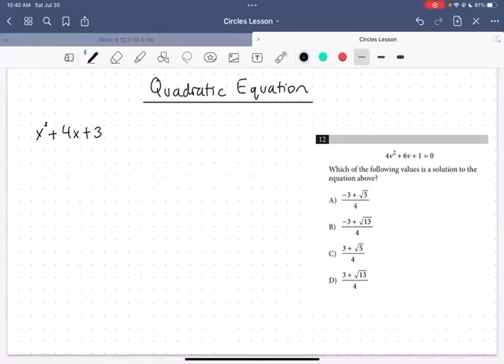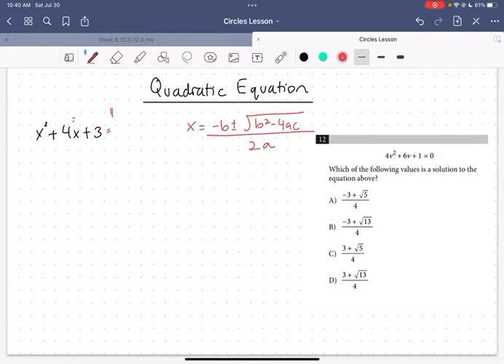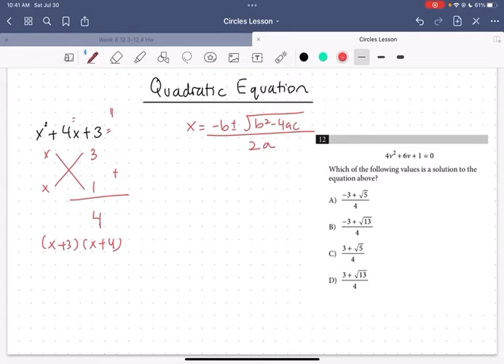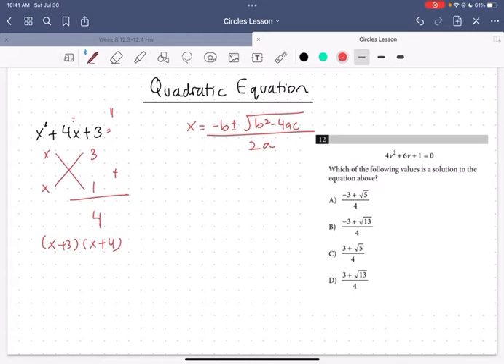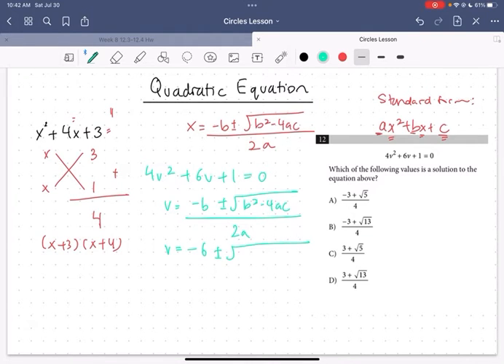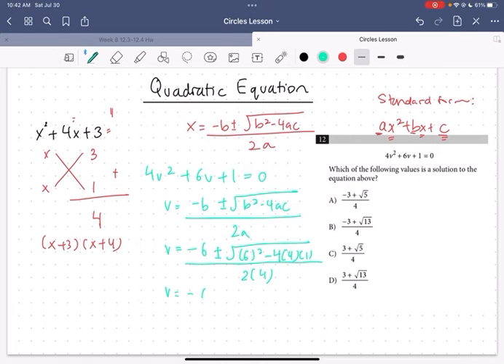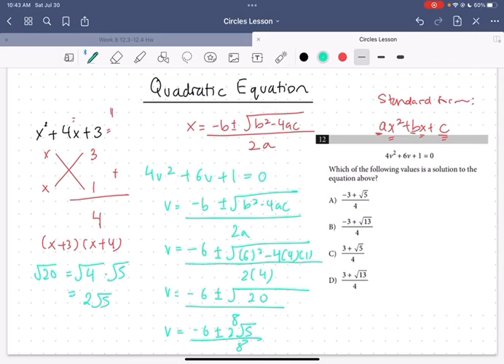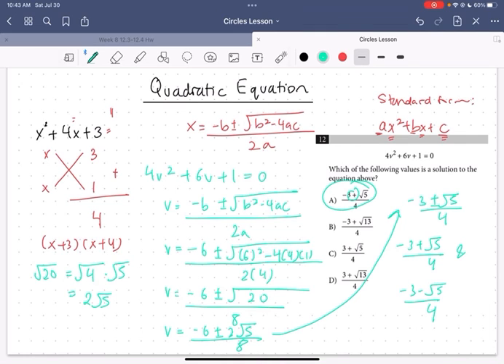SAT Math Part 11 - Quadratic Equation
As a part-time SAT tutor, there seem to be some things that people just always get confused about or forget. This playlist of short SAT lessons is meant to help you poor high school students do well in this nasty test. In no particular order, the lessons are the most common mistakes I've seen people make.

This video is a quick lesson on Quadratic Equations with a practice problem at the end.

Good luck kids. Hope this helps :)